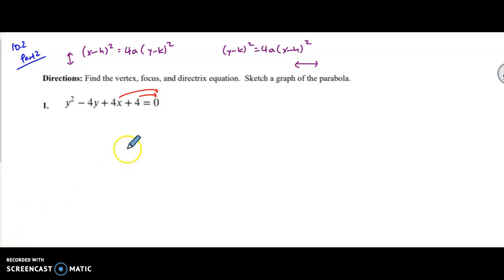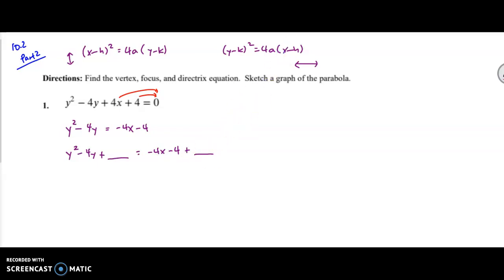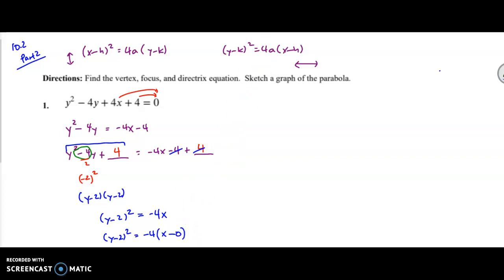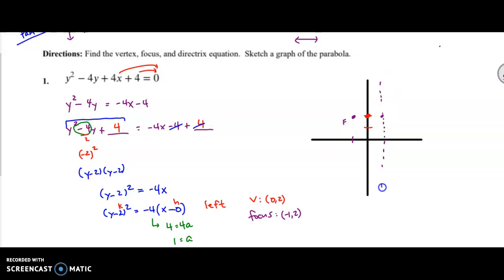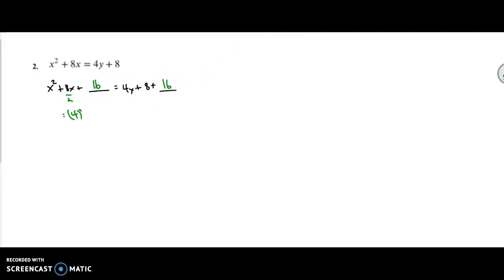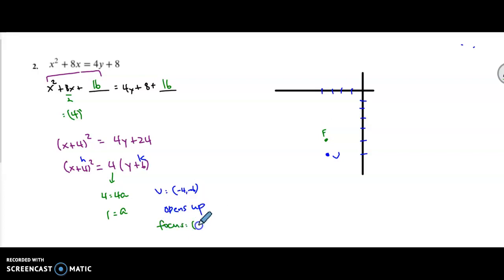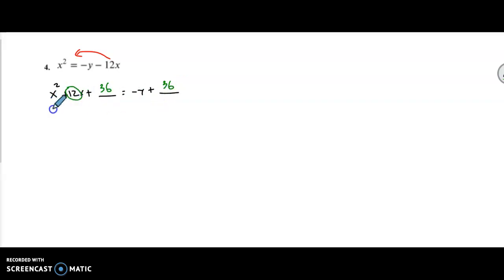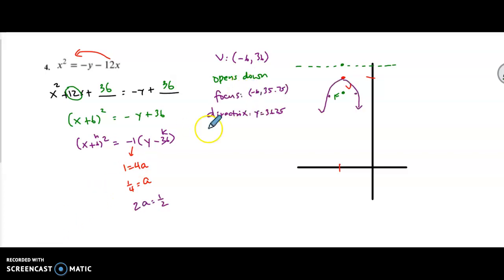10.2 Parabolas Part 2